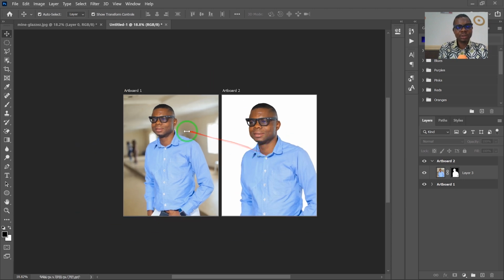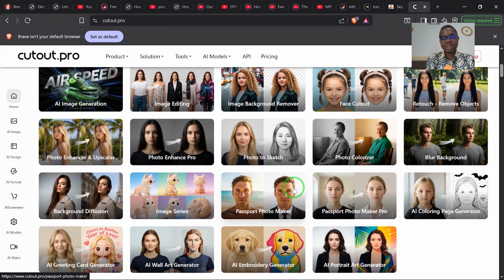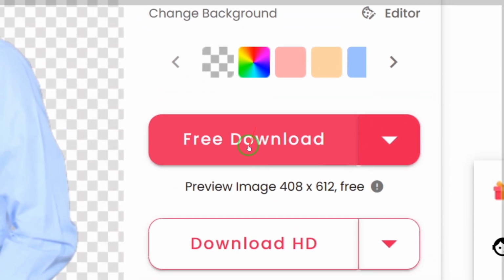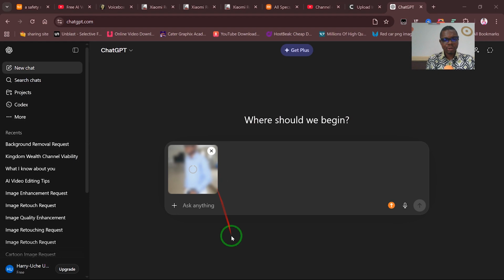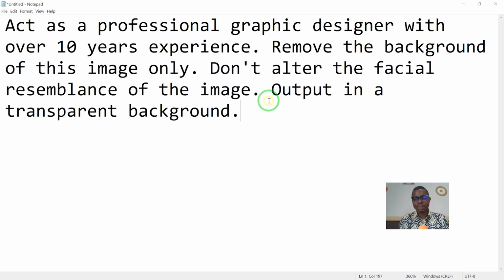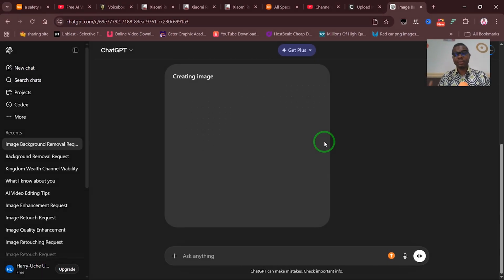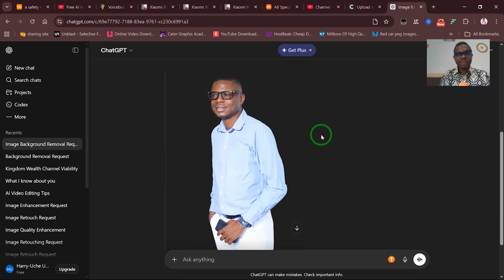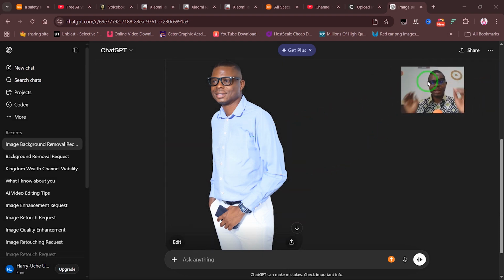Remove Background in Seconds (Photoshop + FREE AI Tools No Watermark)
Learn how to Remove Backgrounds in Seconds with Photoshop using smart techniques, plus free AI platforms for background removal that deliver clean results fast. This tutorial shows remove background in photoshop 2020 one click methods alongside a free ai background remover without watermark tutorial for beginners. Discover how to remove background using chatgpt ai, follow a chatgpt background remover prompt tutorial, and see how to remove background from any image in seconds free with ease.

We also break down the best free background remover tools for beginners, demonstrate how to remove a background without Photoshop using AI tools, and guide you through creating a transparent background image using an AI prompt workflow. Whether you're using Remove Backgrounds in Seconds with Photoshop or exploring free AI platforms for background removal, this guide covers everything from remove background in photoshop 2020 one click to a full free ai background remover without watermark tutorial.

By the end, you’ll confidently apply how to remove background using chatgpt ai, master the chatgpt background remover prompt tutorial, and quickly remove background from any image in seconds free. Plus, you’ll know the best free background remover tools for beginners, how to remove background without photoshop using ai tools, and generate a transparent background image using ai prompt like a pro.

➤ ➤ Join Our Telegram Channel for Free Design Resources, AI Prompts and PSD Files